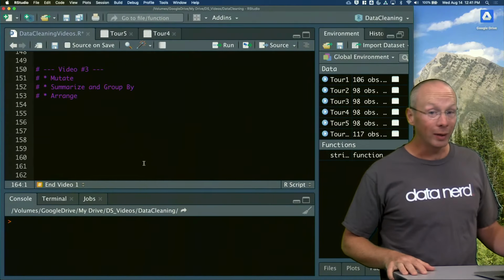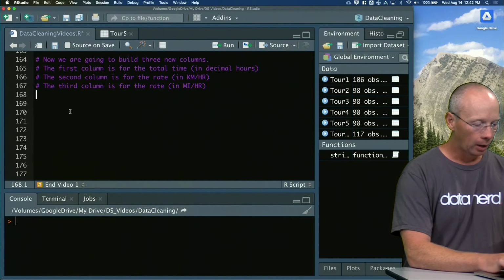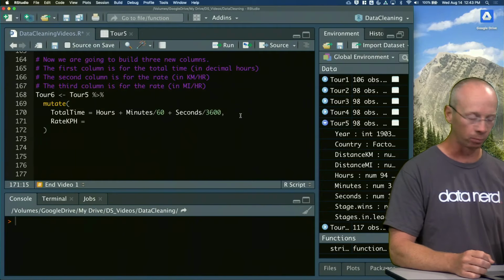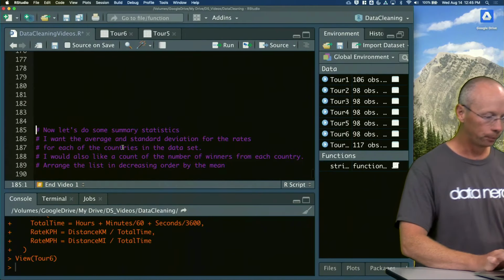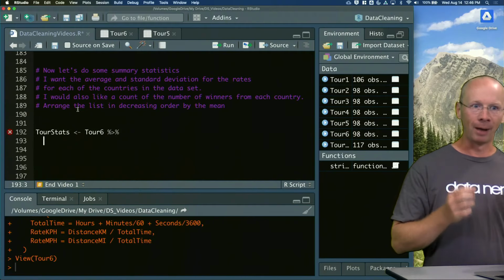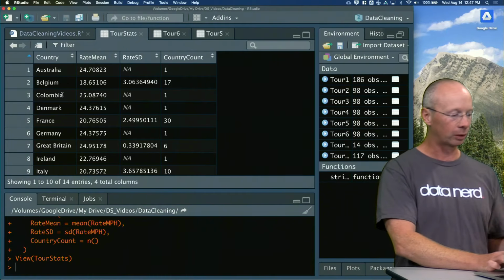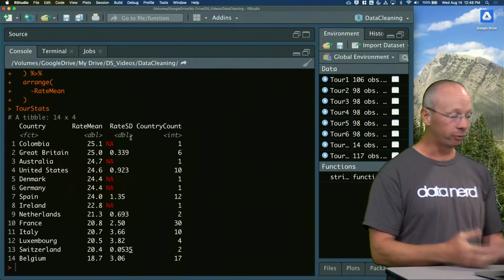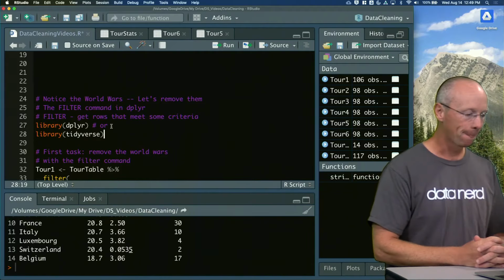Data Wrangling - Part 3 | Mutate, GroupBy, Summarize, and Arrange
This is the third video in a three-part sequence on cleaning a data frame with R and the dplyr package.  In this video we use the mutate command to create new columns and then we use the group_by, summarize, and arrange commands to get summary statistics out of a data frame.